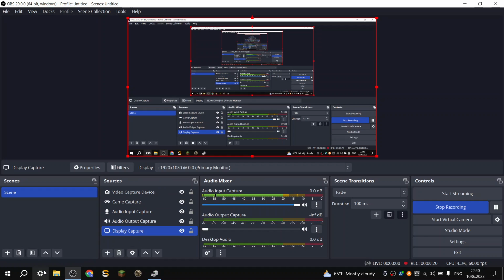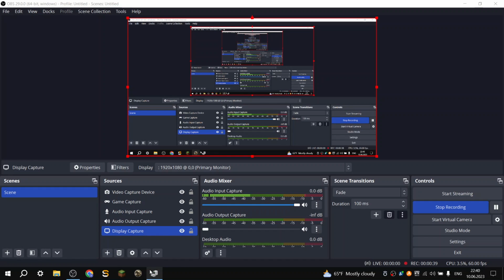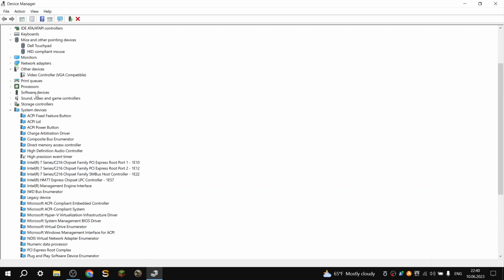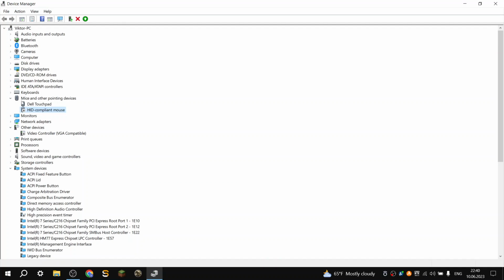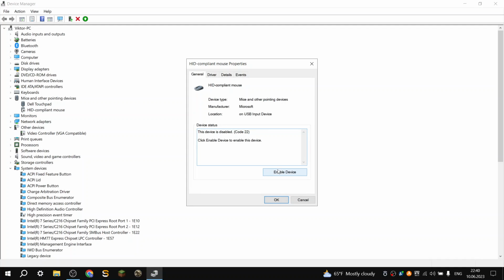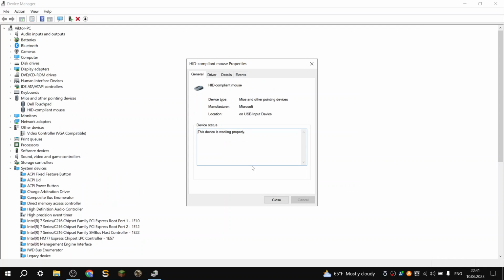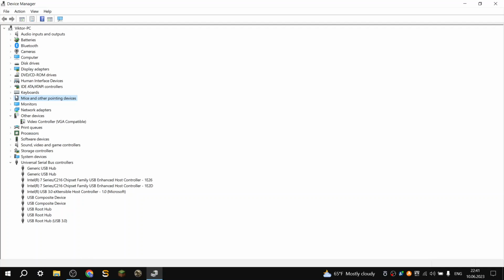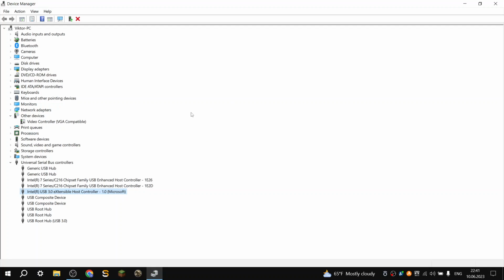How to fix USB mouse NOT working on Windows 10/11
Its easier AND WAY MORE RELIABLE than other metods